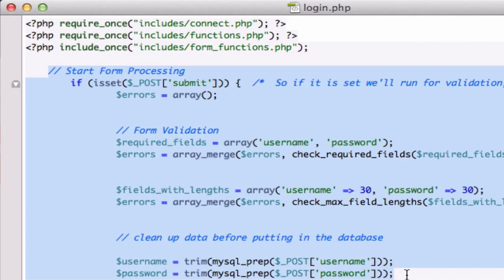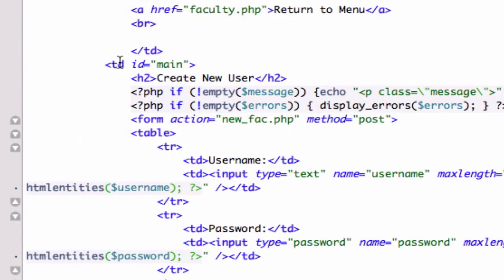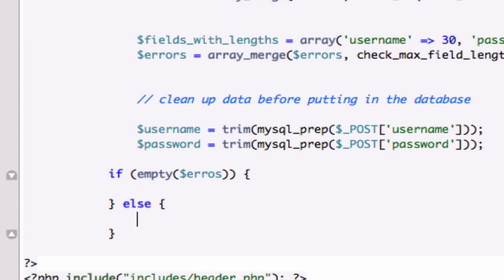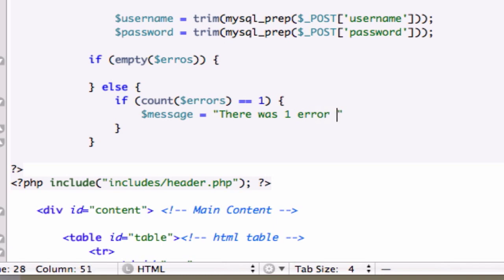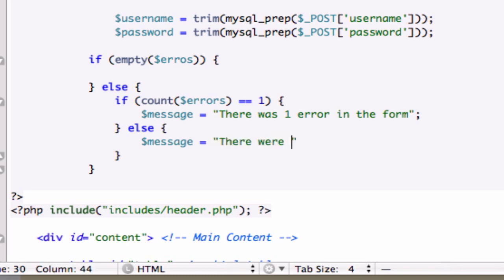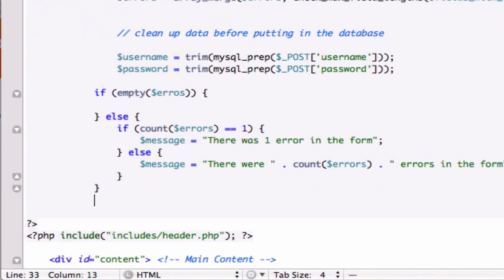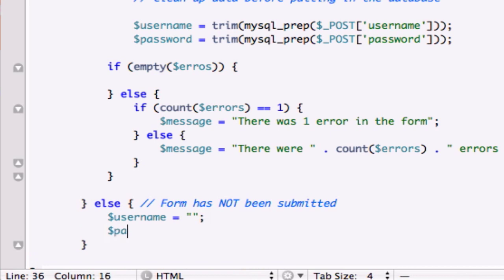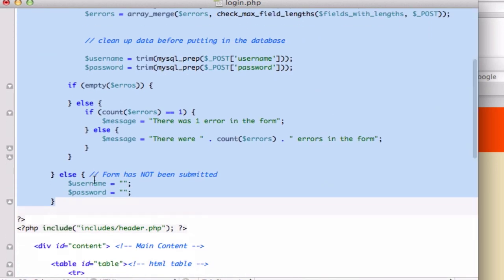Building a CMS with PHP part 108 - Login Template 2